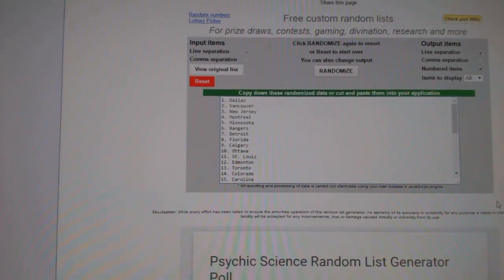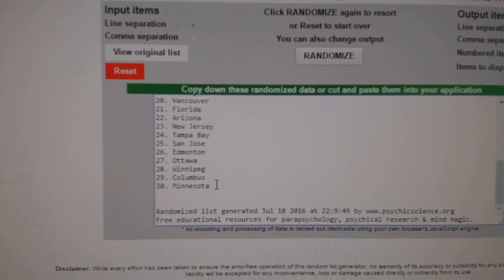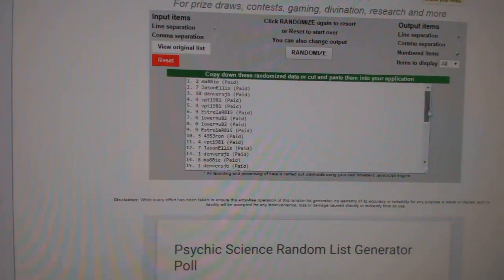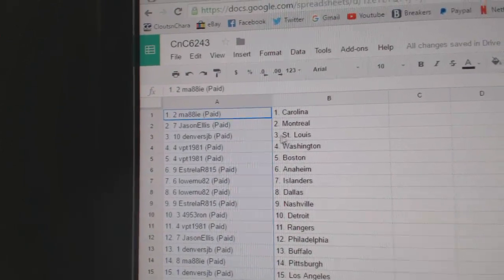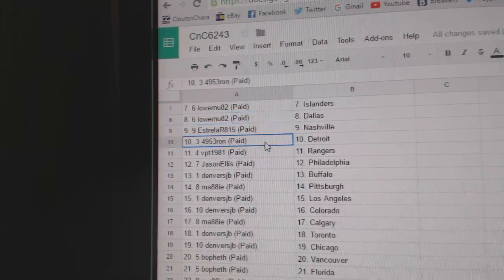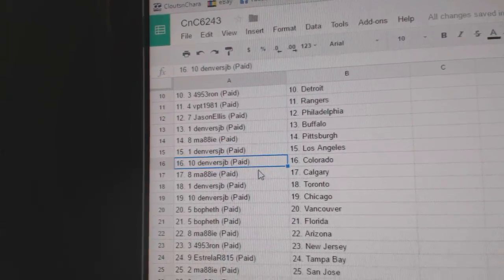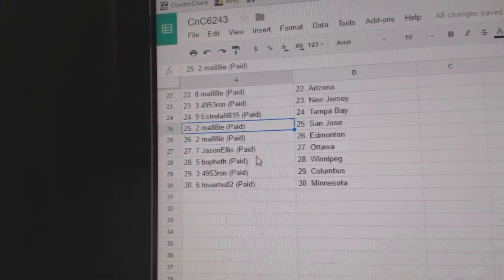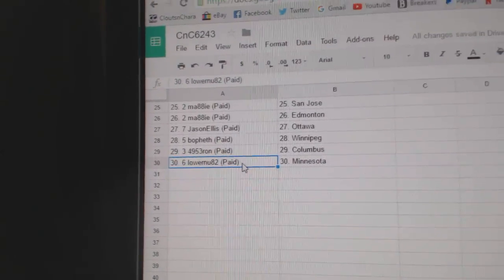Team Randoms - C&C GB #6243